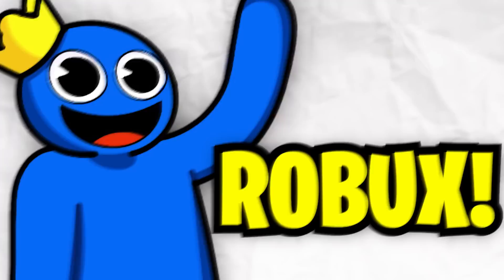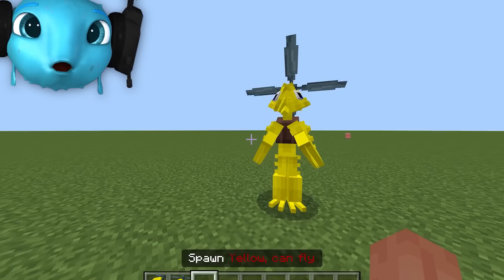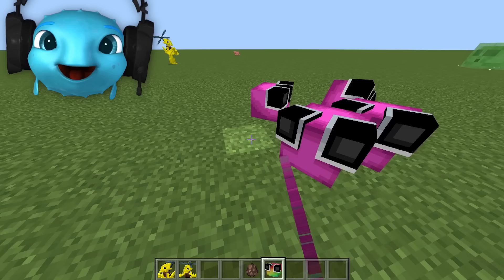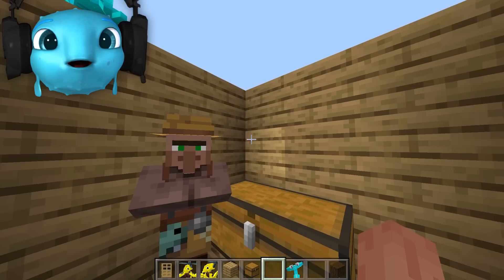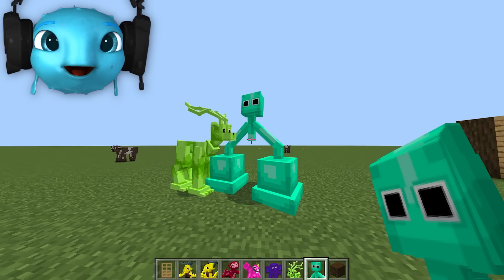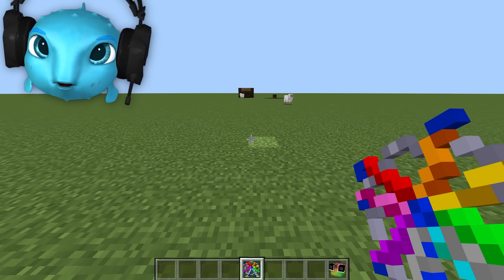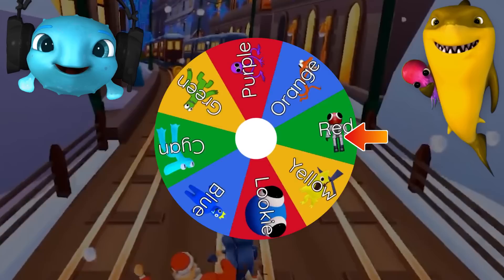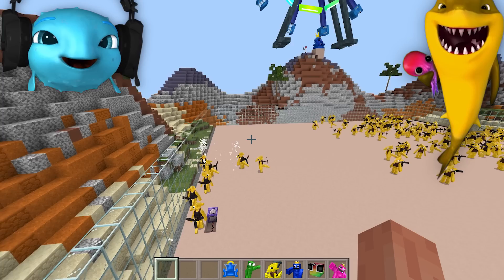Cyan VS Yellow in Rainbow Friends Chapter 2...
Cyan VS Yellow in Rainbow Friends Chapter 2... Today, Cyan goes up against Yellow in a Rainbow Friends Chapter 2 MONSTER BATTLE! Every MONSTER from Rainbow Friends BATTLE!